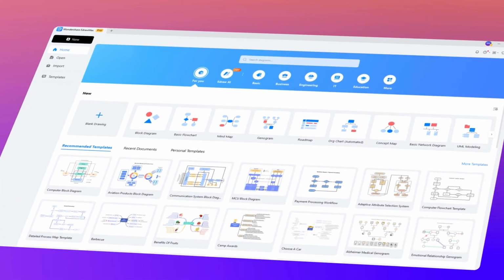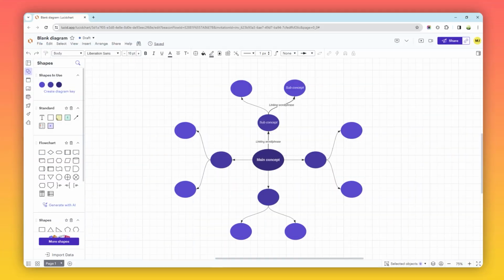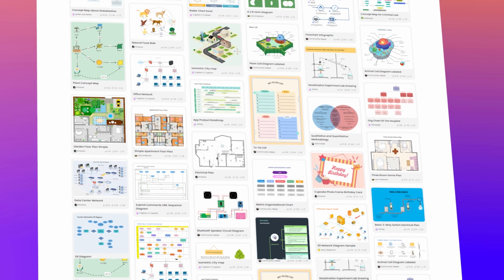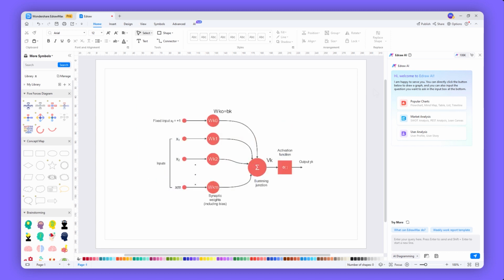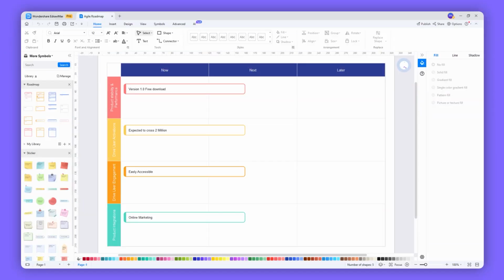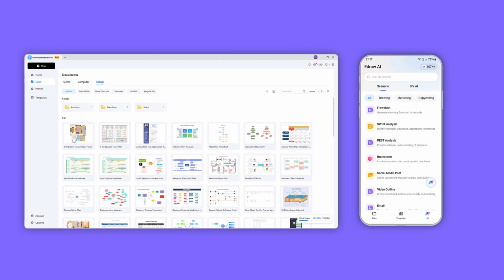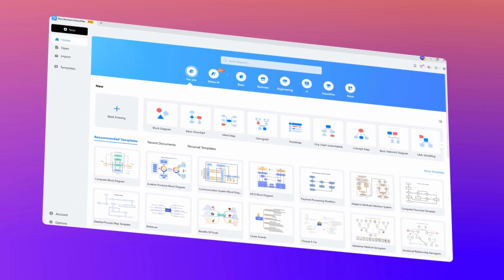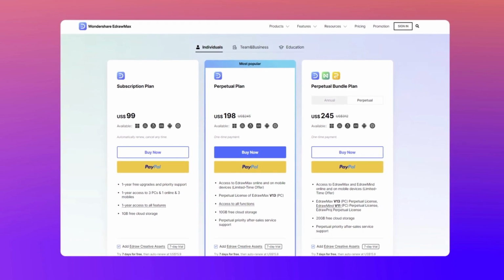Mastering Productivity: Lucidchart vs EdrawMax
In this video, we'll compare and contrast the popular productivity tools Lucidchart and EdrawMax. Find out which one is better for creating charts, diagrams, and mind maps to boost your productivity! Discover the key features of each tool and decide which one suits your needs. Watch now to master your productivity with Lucidchart or EdrawMax.

🔔EdrawMax stands out as a comprehensive diagramming and design tool with a multitude of features to cater to various needs.
🛠️ As a viable alternative to Visio, EdrawMax offers compatibility and versatility.
🎨 The flowchart maker enables users to create visually appealing flowcharts, enhancing process visualization and communication.
💬 The mind map feature provides a creative platform for brainstorming and organizing ideas, fostering efficient idea development.
🧠 Leveraging advanced technology, the AI flowchart feature automates and streamlines the process of creating flowcharts, saving time and effort.
🤖 EdrawMax extends its utility to design with the floor plan feature allowing users to create detailed and professional floor layouts.
🏡 The all-in-one feature makes EdrawMax a one-stop solution for various diagramming needs, simplifying the creation of diverse visuals.
🔄 The easy-to-use flowchart feature ensures a seamless experience for users of all skill levels, fostering accessibility.
🌐 For network planning and representation, the network diagram feature provides a powerful tool.
📊 The organizational chart feature helps visualize hierarchical structures within an organization, enhancing clarity in team dynamics.
🚀Explore the limitless possibilities with EdrawMax and elevate your diagramming and design endeavors.